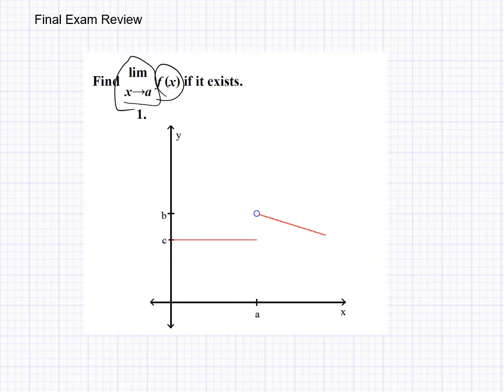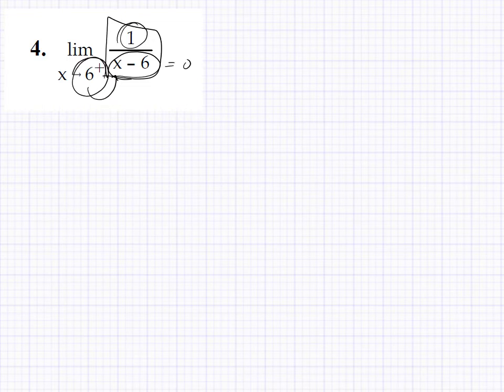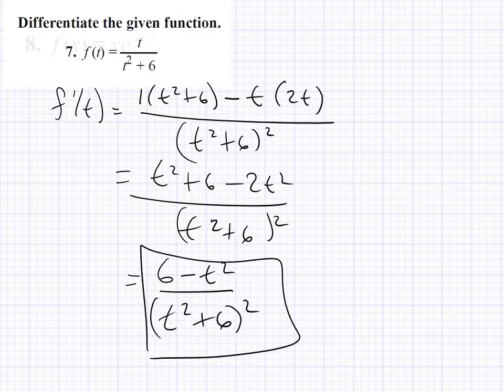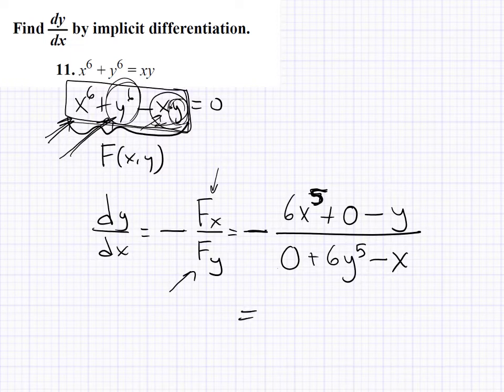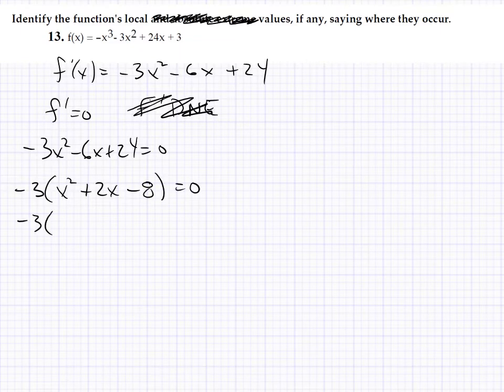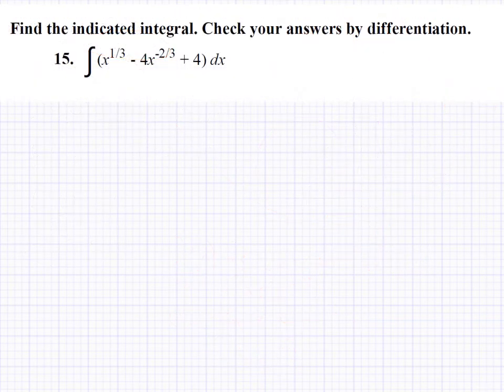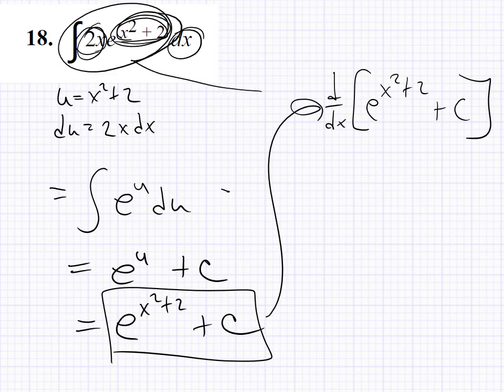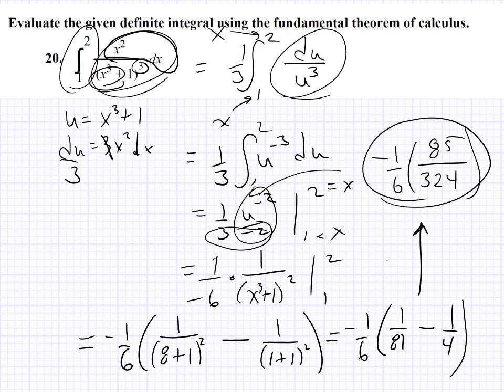FINAL EXAM REVIEW Hybrid